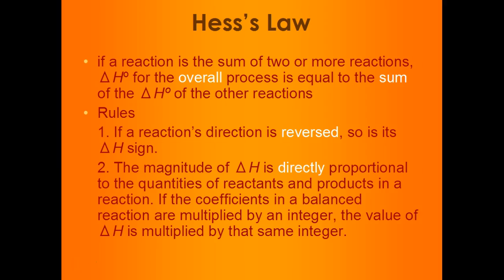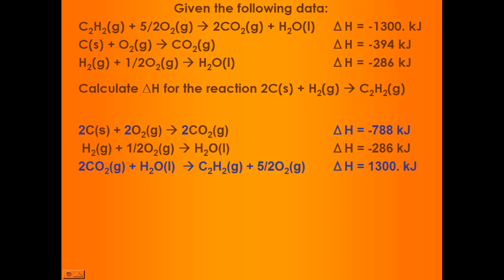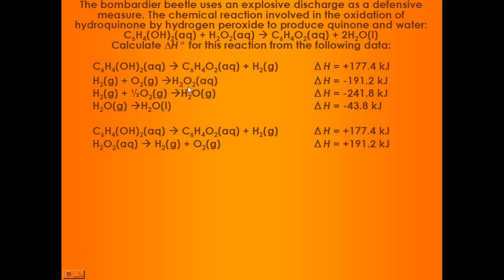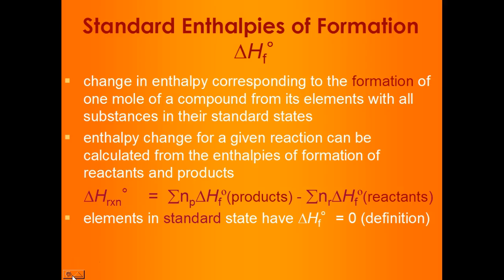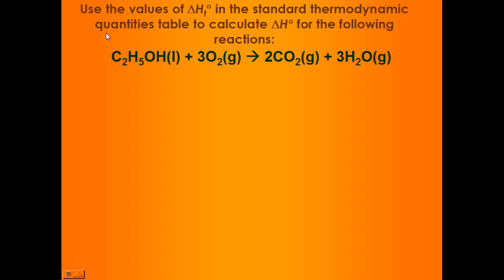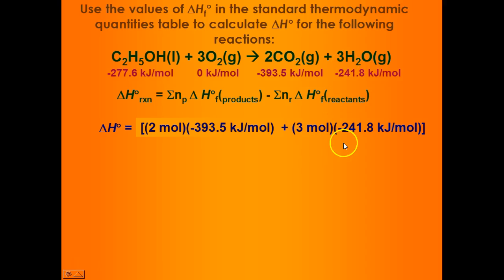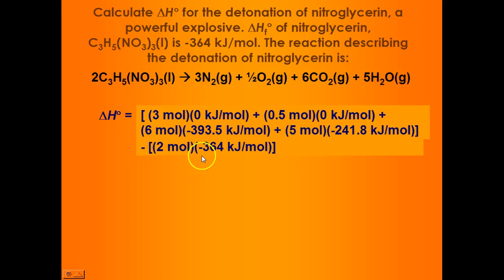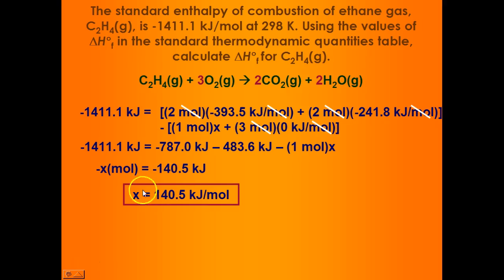Unit 2 Part 3: Enthalpy Calculations